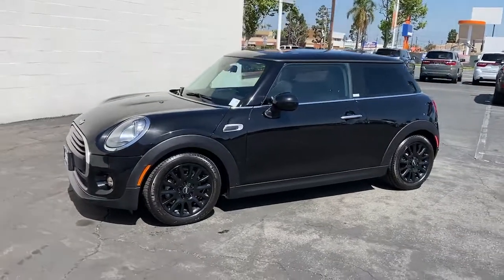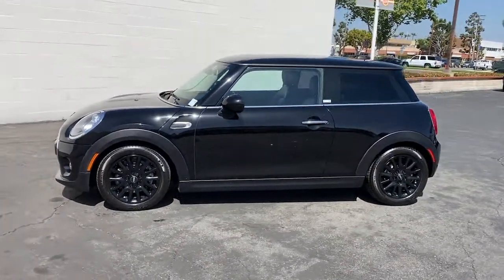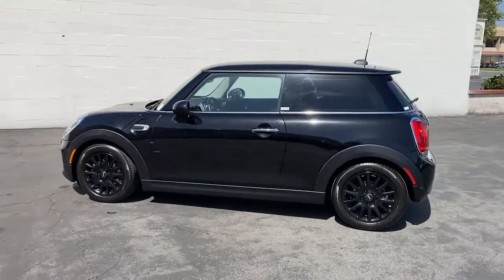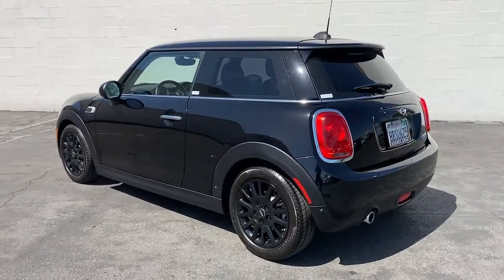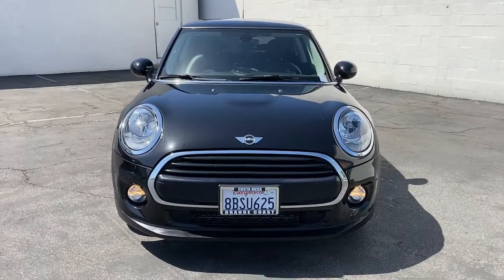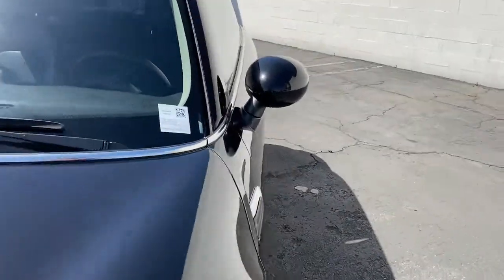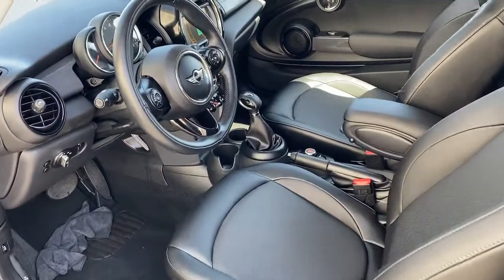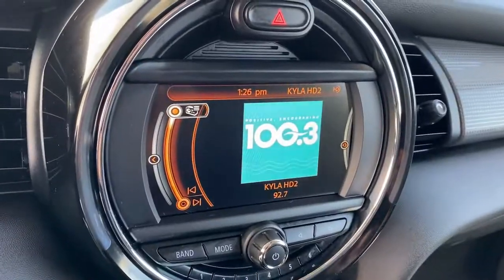2018 MINI Hardtop_2_Door Costa Mesa, Huntington Beach, Irvine, San Clemente, Anaheim, CA J2G63439P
2018 MINI Hardtop_2_Door
2018 MINI Hardtop_2_Door Cooper FWD - Stock#: J2G63439P - VIN#: WMWXP5C57J2G63439

CARFAX 1-Owner ONLY 8004 Miles! Cooper trim. EPA 38 MPG Hwy/28 MPG City! Heated Seats Keyless Start Bluetooth Back-Up Camera Turbo Charged SIGNATURE LINE PACKAGE iPod/MP3 Input. KEY FEATURES INCLUDE: Back-Up Camera Turbocharged iPod/MP3 Input Bluetooth Keyless Start. MINI Cooper with Midnight Black metallic exterior and Carbon Black Leatherette interior features a 3 Cylinder Engine with 134 HP at 4500 RPM*. OPTION PACKAGES: SIGNATURE LINE PACKAGE White Turn-Signal Lights Wheels: 16 x 6.5 Victory Spoke Black Style 495 Tires: 195/55R16 Transmission: 6-Speed Automatic w/STEPTRONIC Heated Front Seats. EXPERTS REPORT: KBB.coms review says All Minis benefit from a suspension thats set up for fun driving with quick steering and a tossable chassis that makes carving back roads genuinely enjoyable.. PURCHASE WITH CONFIDENCE: CARFAX 1-Owner Horsepower calculations based on trim engine configuration. Fuel economy calculations based on original manufacturer data for trim engine configuration. Please confirm the accuracy of the included equipment by calling us prior to purchase.